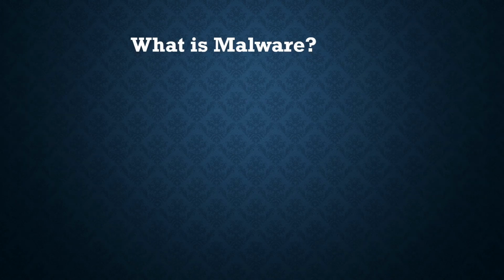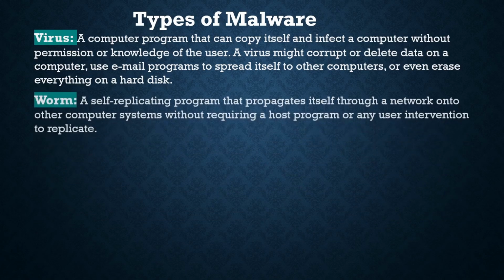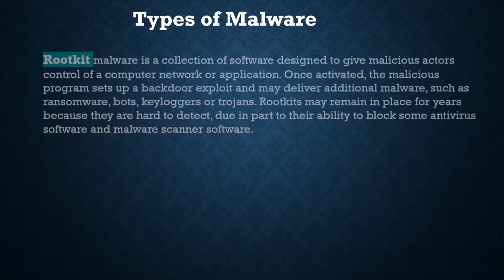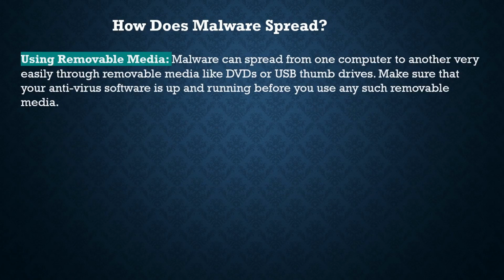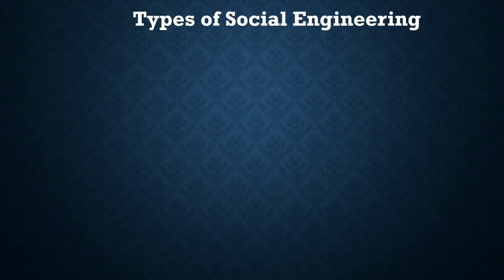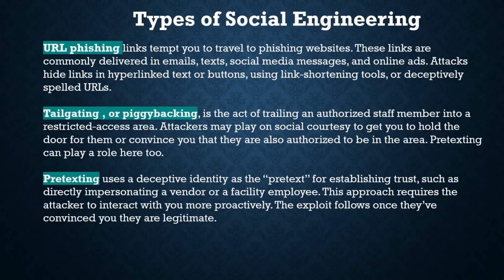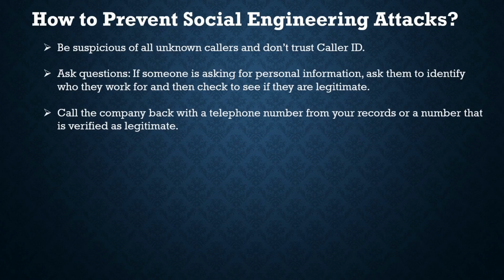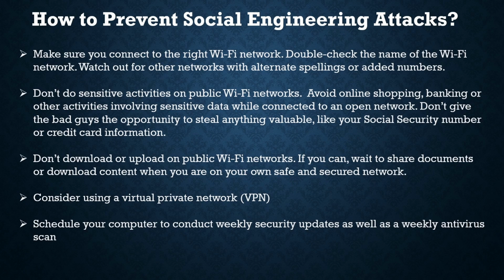Common Threats in Cyber Security | Episode 3 | Cyber Awareness Training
In this episode, you will learn about the various threats seen on the internet, including malware, spoof emails, calls and texts, and the different kinds of social engineering attacks.

Topics:

00:00:00 - Overview
00:00:30 - What is Malware?
00:01:00 - Symptoms of Malware
00:02:35 - Types of Malware
00:06:50 - How Does Malware Spread?
00:08:47 - How to Prevent Malware Attacks?
00:09:50 - What is Social Engineering?
00:10:20 - Types of Social Engineering Attacks
00:13:10 - How to Prevent Social Engineering Attacks?